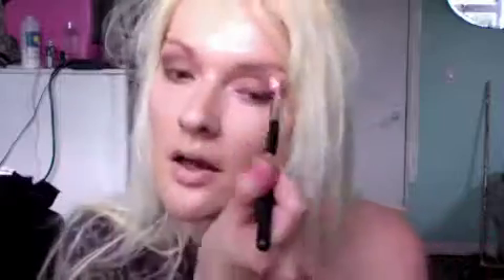correcting red skin + simple smokey eyes